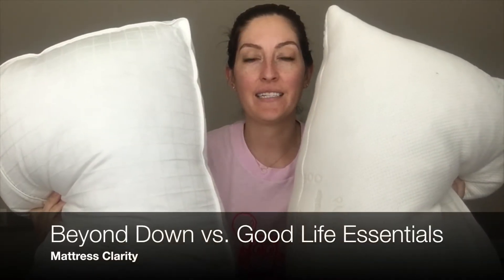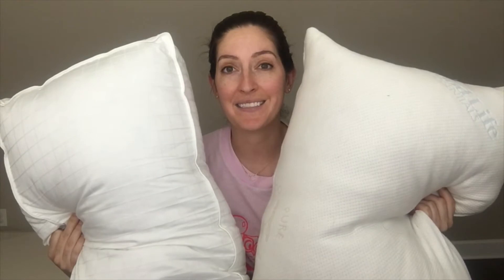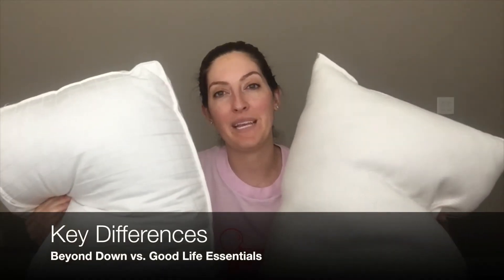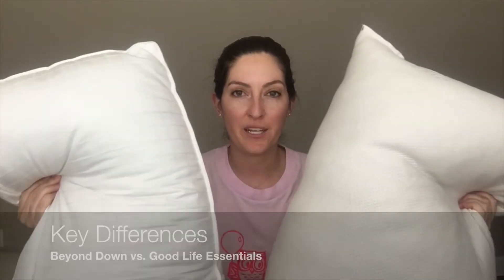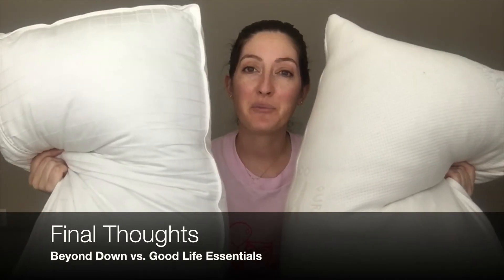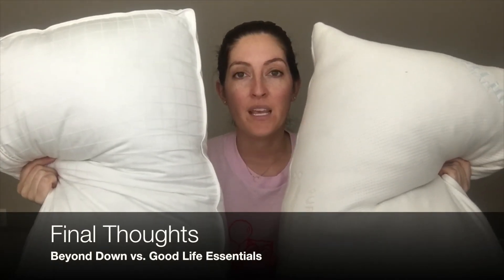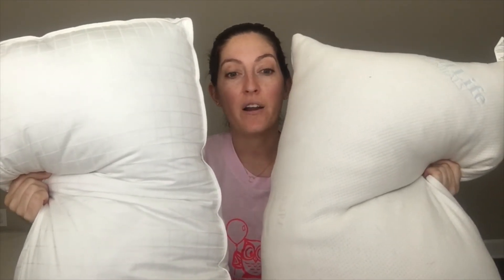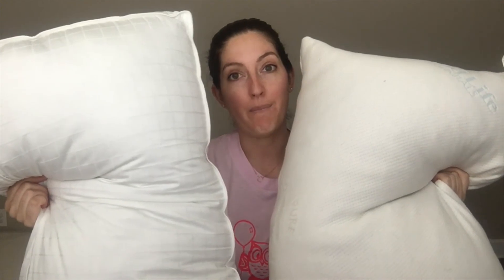Pillow Reviews: Beyond Down vs Good Life Essentials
These pillows are very different but both provide good loft and support for back and side sleepers.

The Beyond Down pillow is a down alternative that has a 4.5" gusset and 300 thread count cover.

Good Life Essentials pillow is non-adjustable shredded memory foam filling and a 50% Bamboo/ 50% polyester fabric cover that helps keep it breathable.

Check out the complete Beyond Down Gel Fiber pillow review